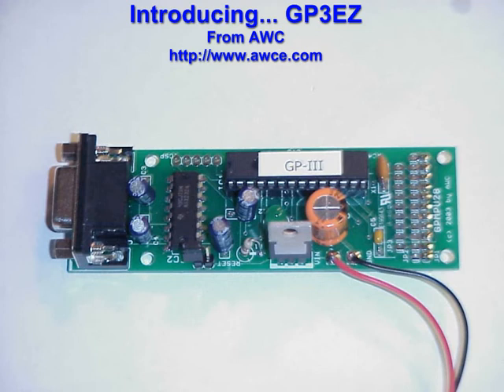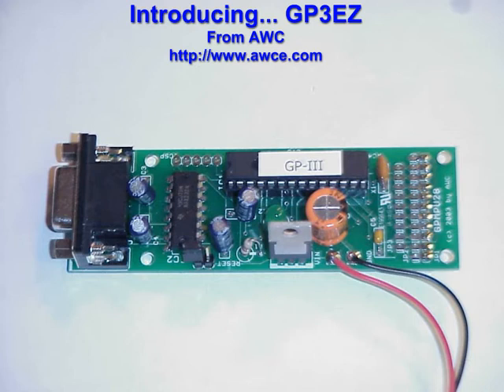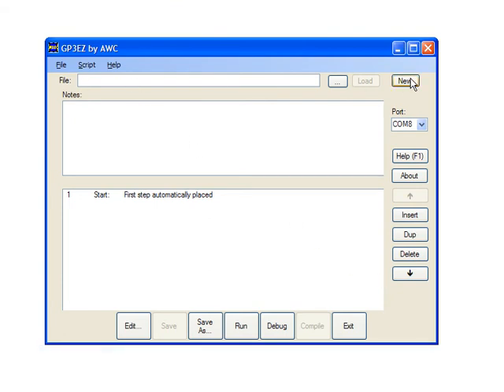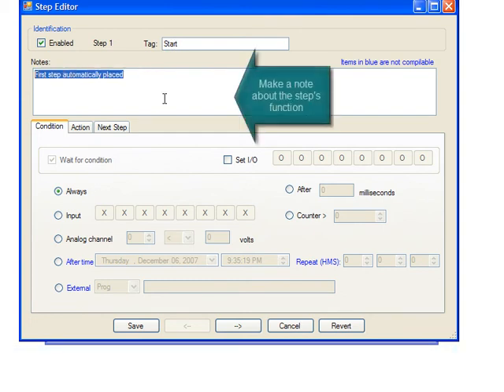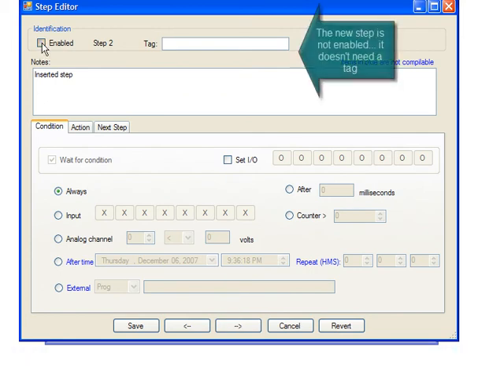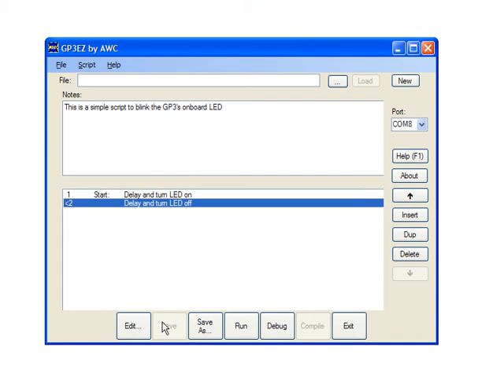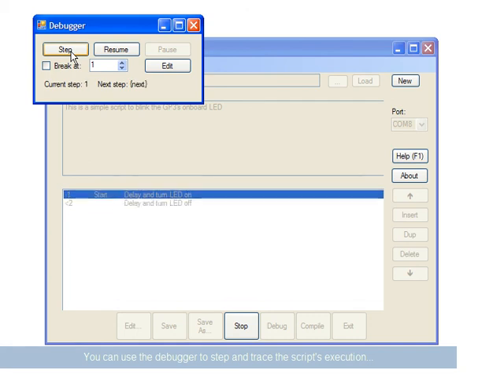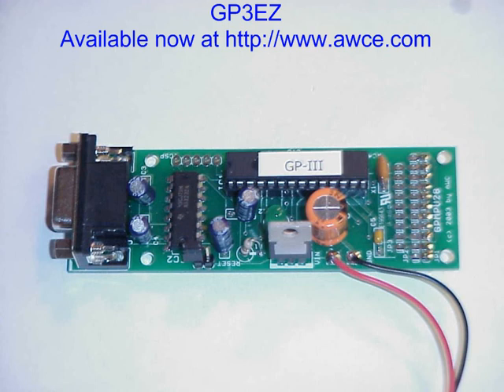GP3EZ - Control the real world from your PC w/o Programming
GP3EZ is the easy way to sense and control analog and digital I/O from your PC. Using point and click scripting, you can develop a variety of applications from animitronics to holiday lighting and more.